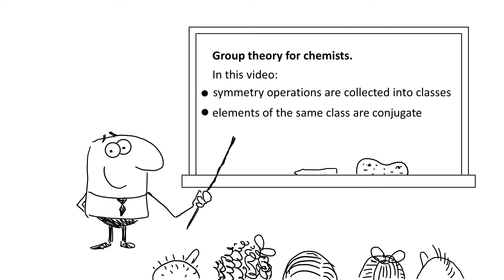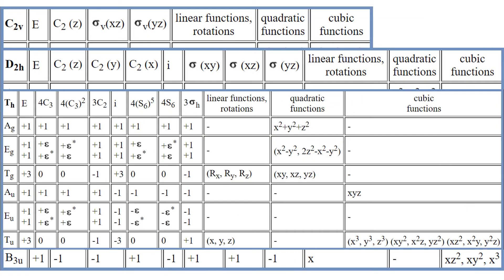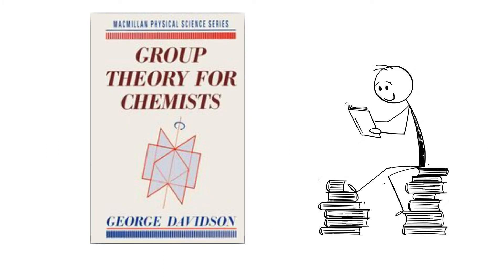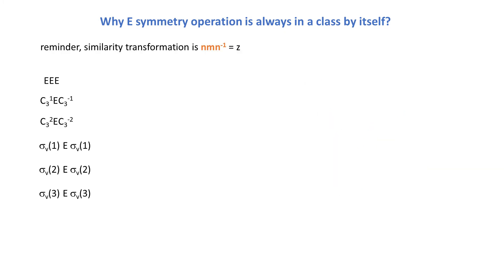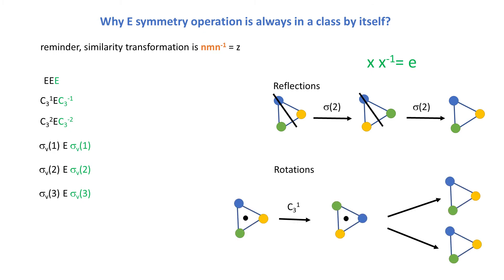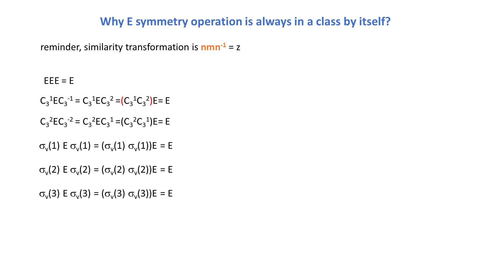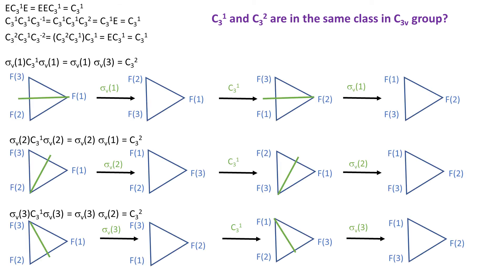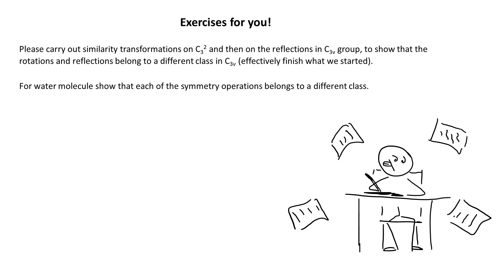Group theory Chem4: classes of symmetry operations